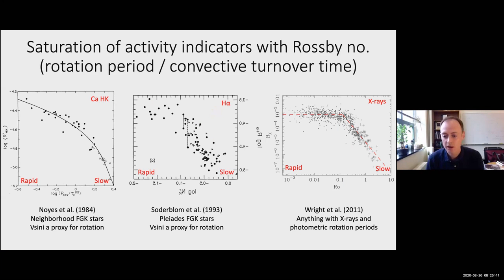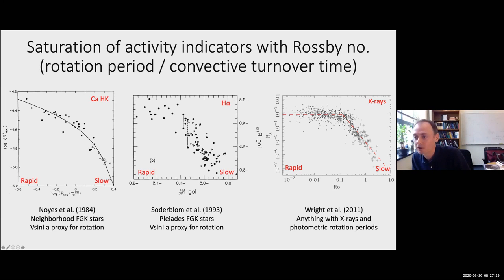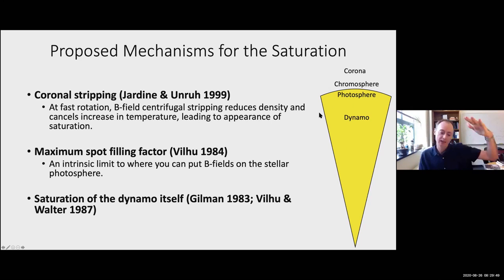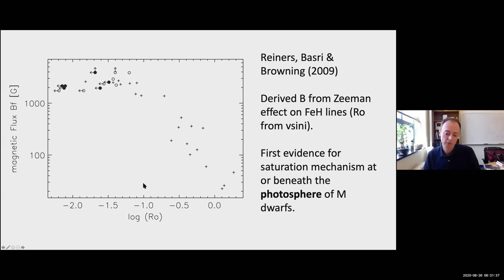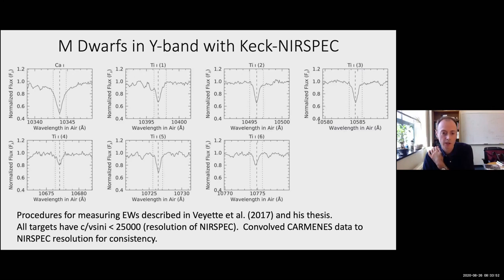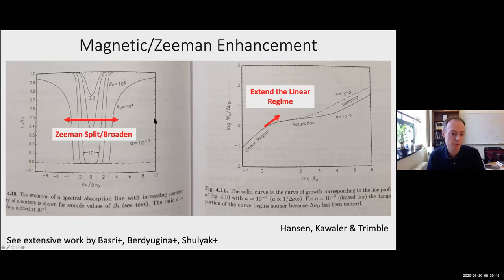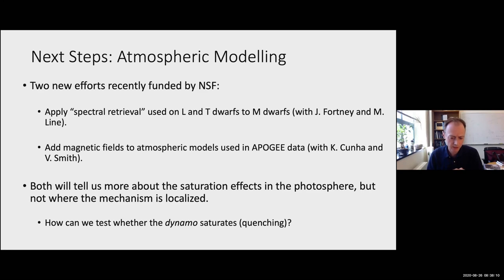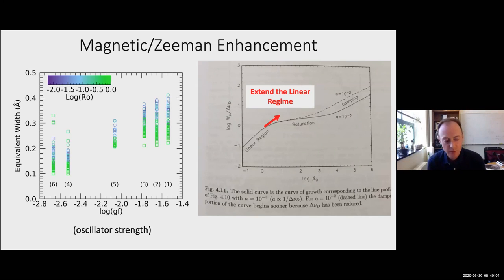Intensification and Saturation of M-dwarf Absorption Lines with Rossby Number ▸ Phil Muirhead